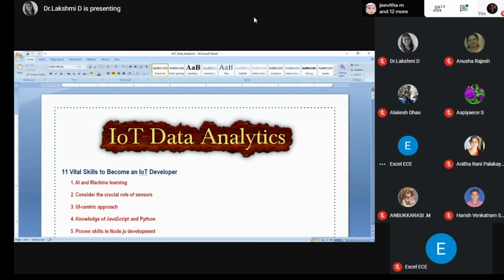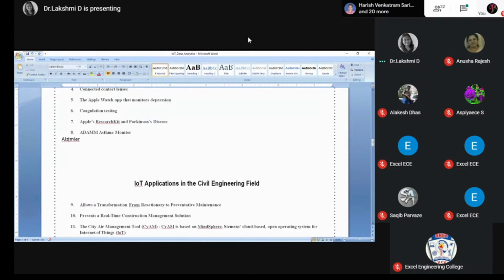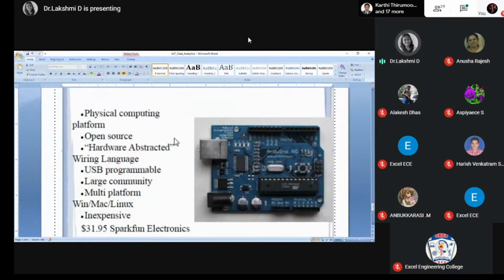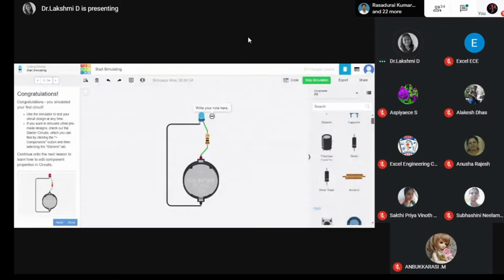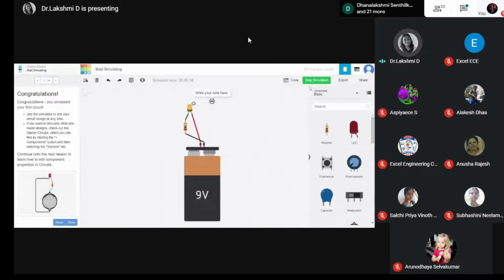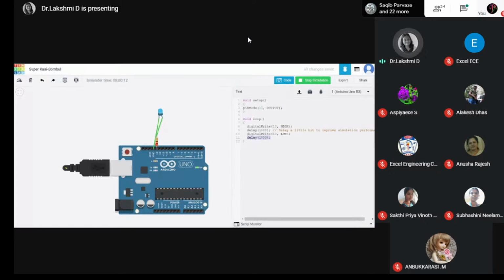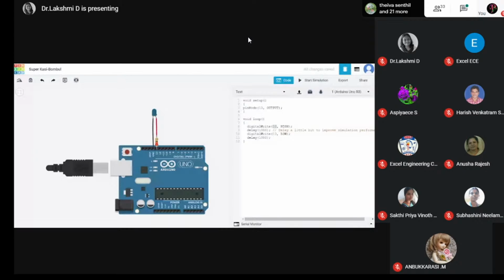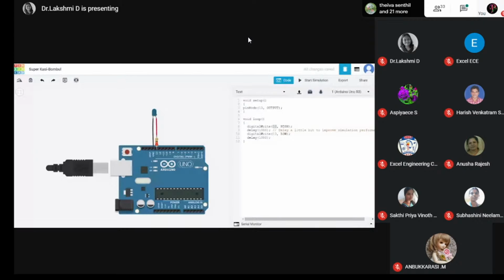Session-3:-" Secure Data Optimization In IoT using GNU Radio Companion and USRP"